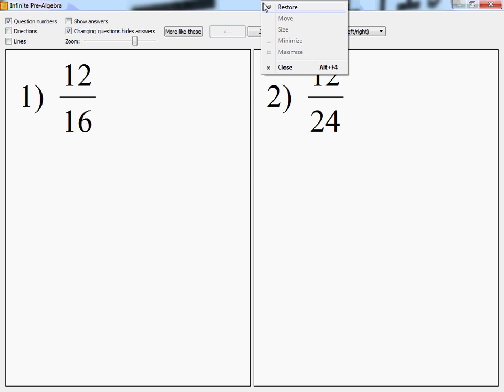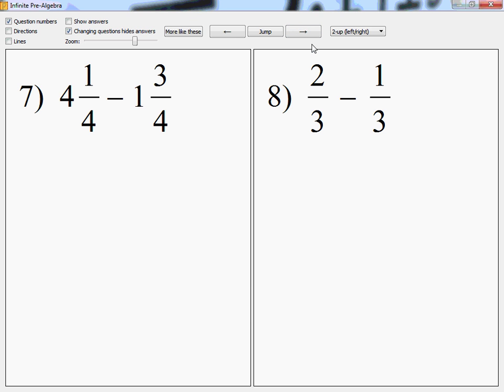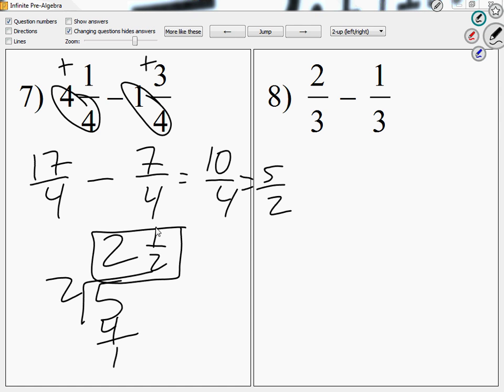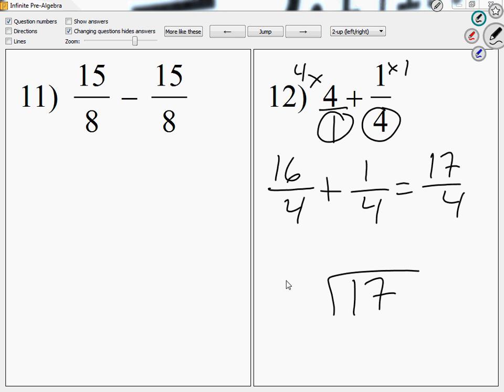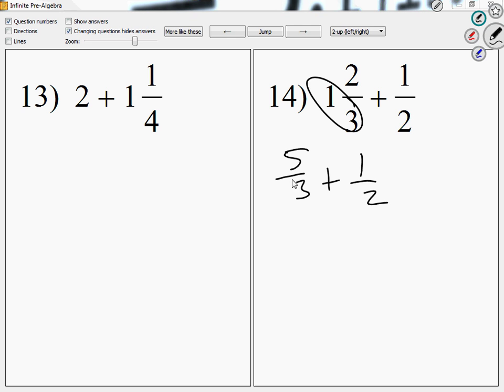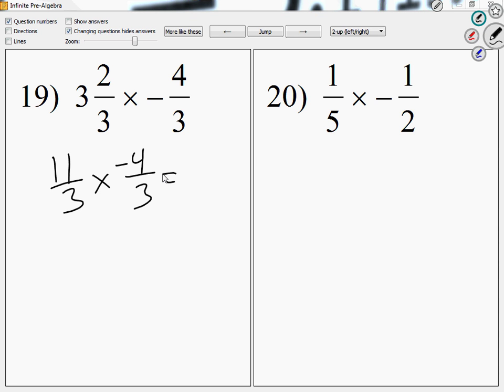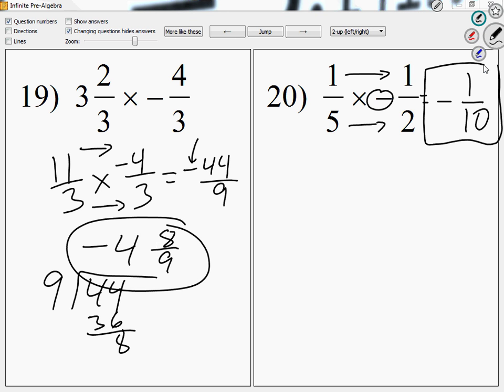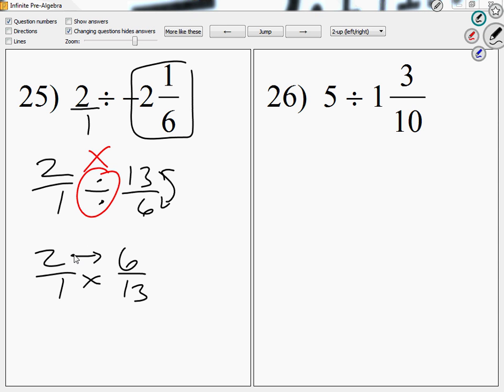Leonzo unit 5 review foundations